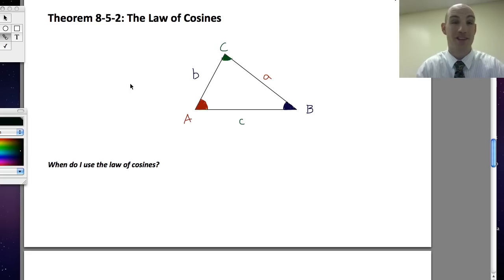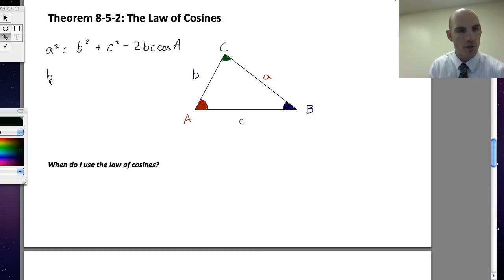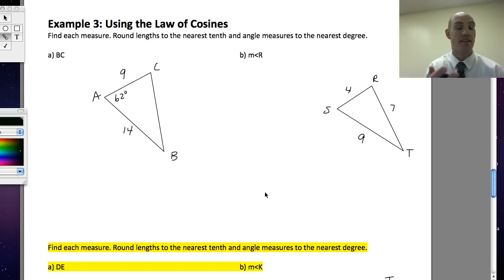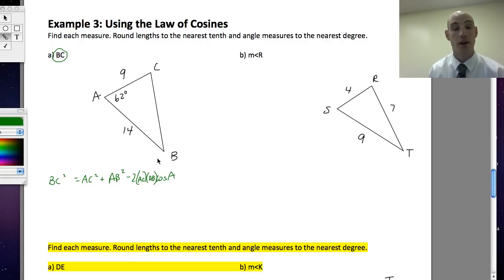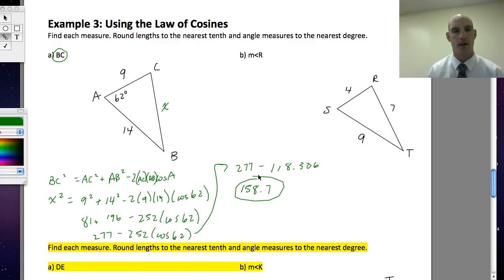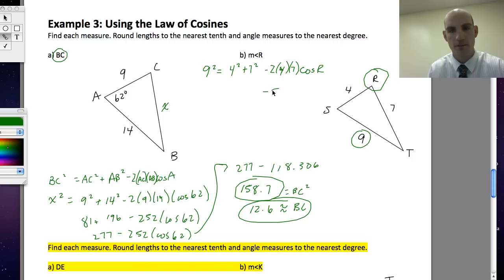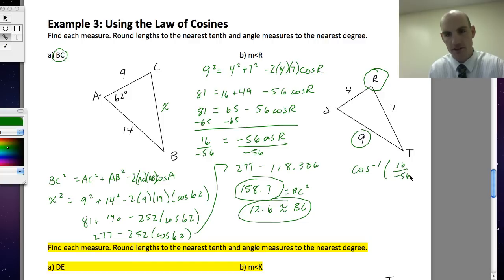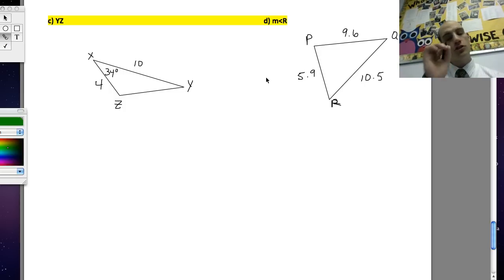The Law of Cosines.mp4